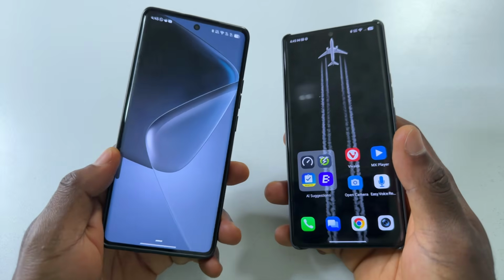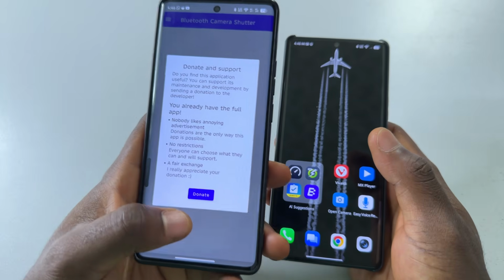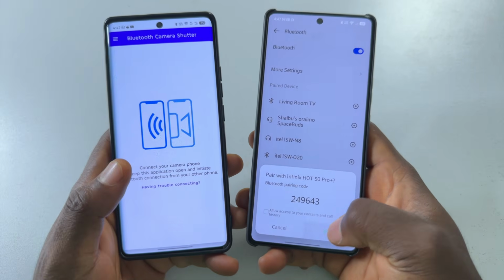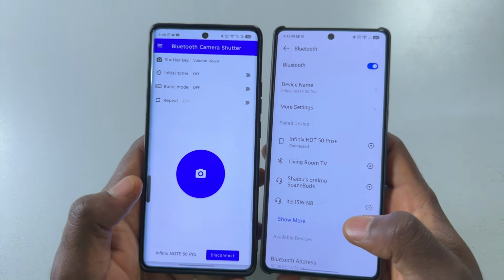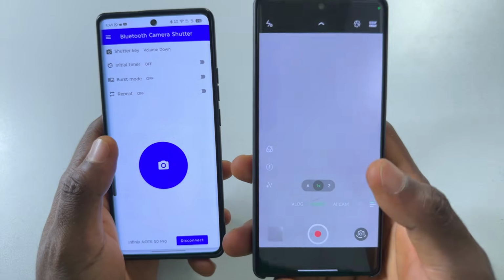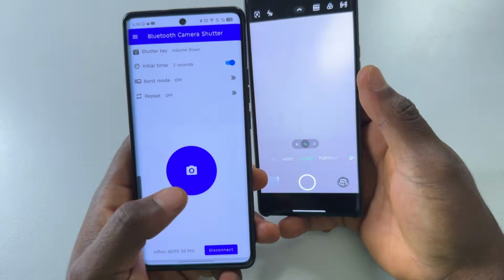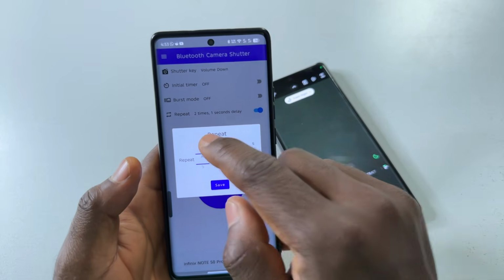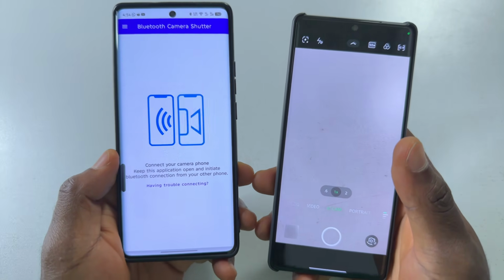How To Use Bluetooth Camera Shutter - Control Android Camera Using another Phone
This video shows you how to control your Android camera using another android phone

how to use Bluetooth camera shutter